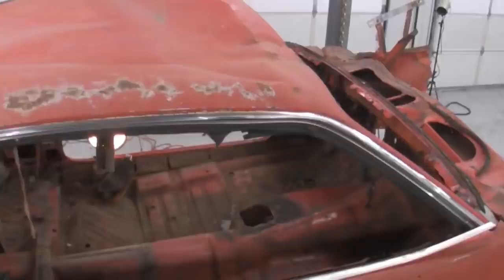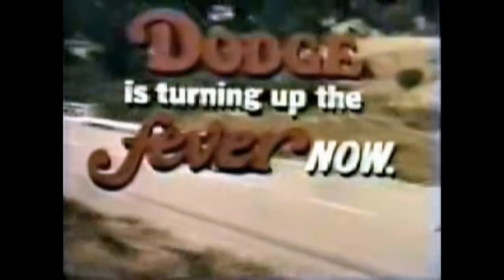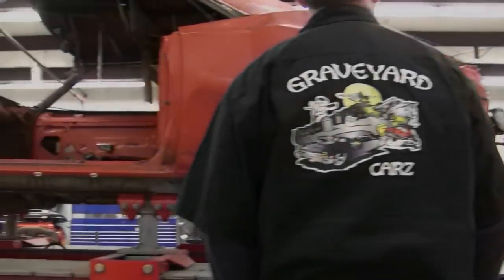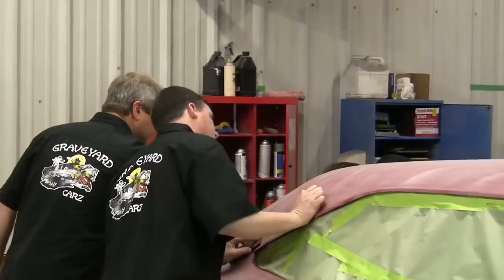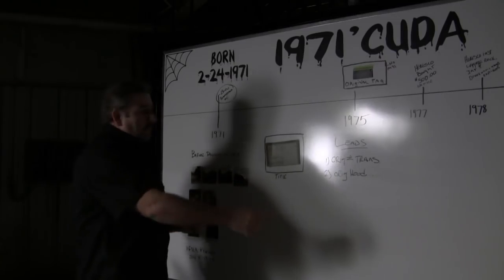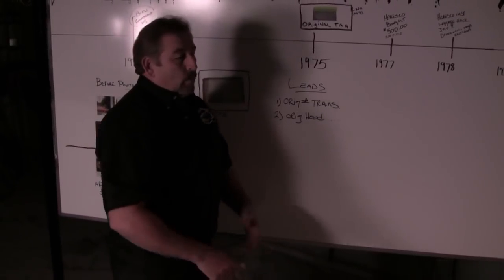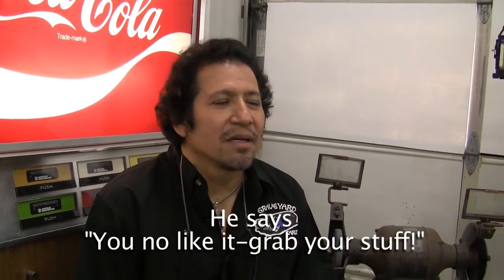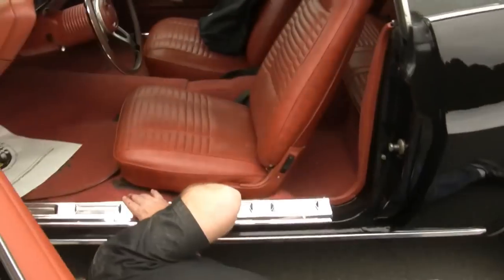ORIGINAL PILOT EPISODE: WITH ALL OF THE ORIGINAL BACKSTABBERS!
THIS HAS ONLY AIRED ON NETWORK TV ONE TIME. If you haven't seen how it all began, here's your chance. I said backstabbers because some of the people in the original pilot said I was wasting my time with GYC and walked out. Guess they were wrong!